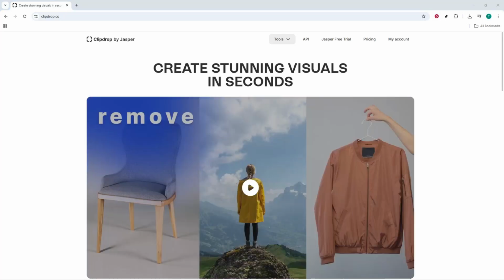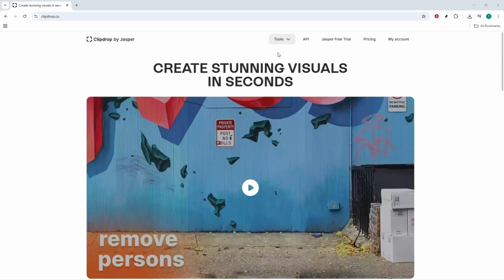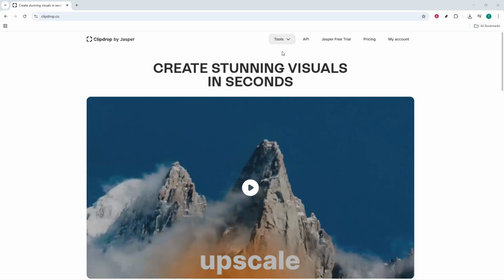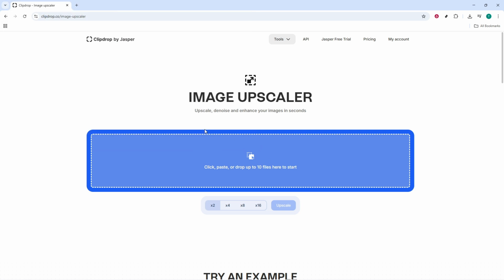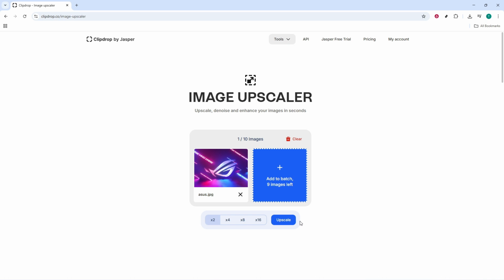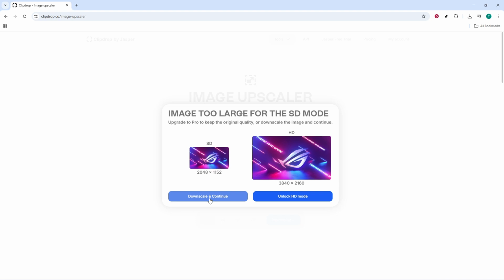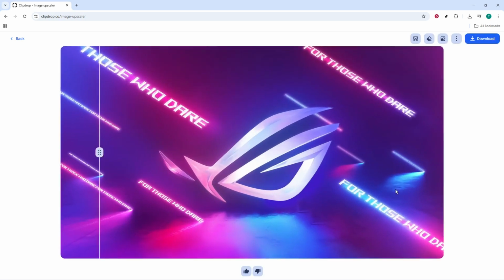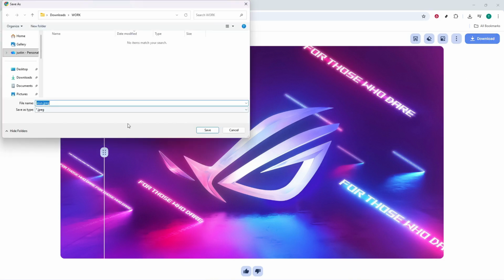How To Upscale Images In ClipDrop (Working 2026)